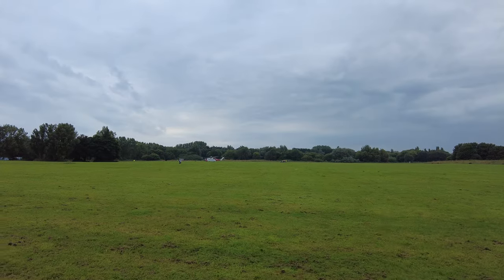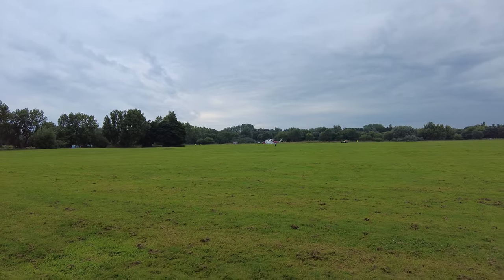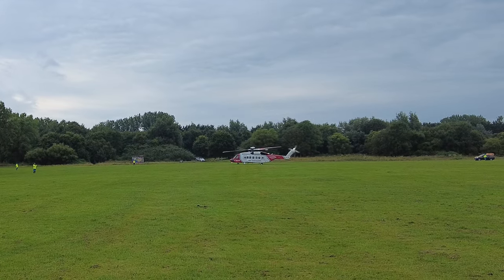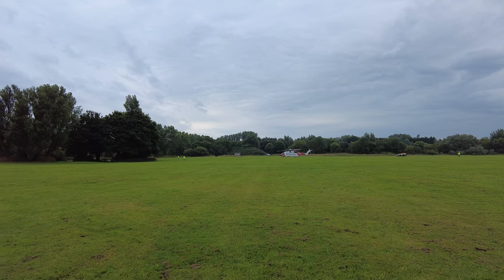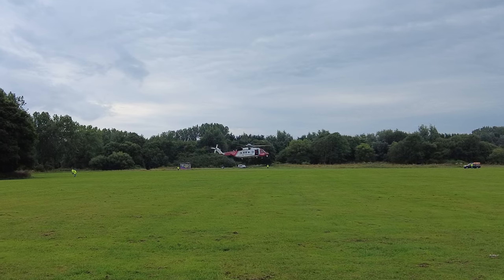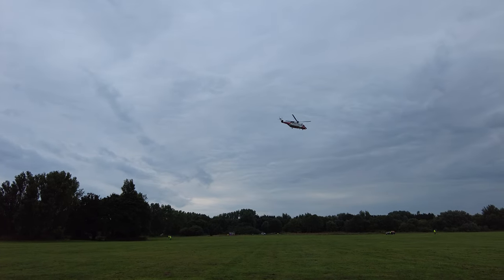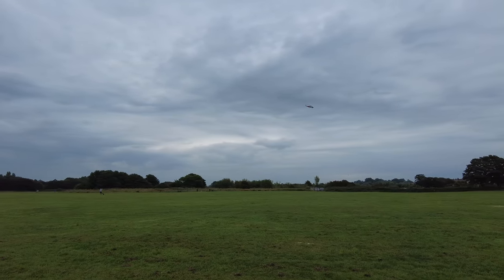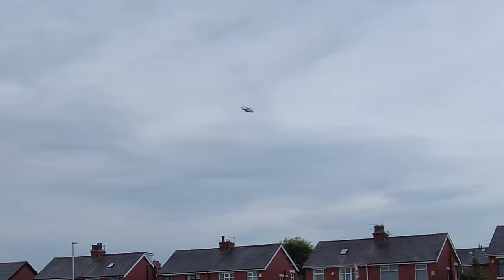Coastguard Helicopter visits Blackpool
A coastguard Sikorsky S-92A from North Wales landed at the air ambulance zone for Blackpool Victoria Hospital early on Tuesday morning at 07:30hrs.